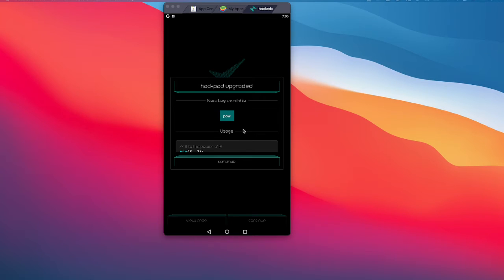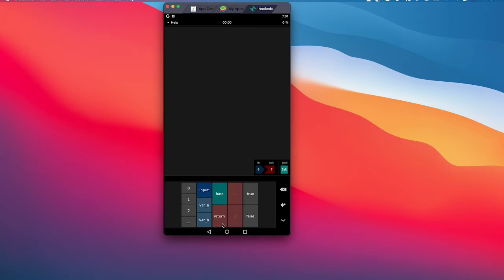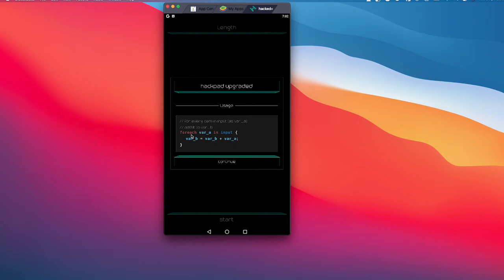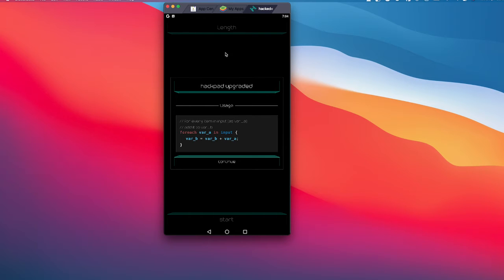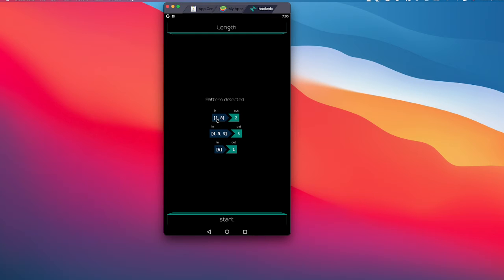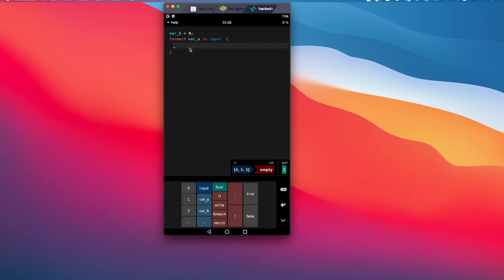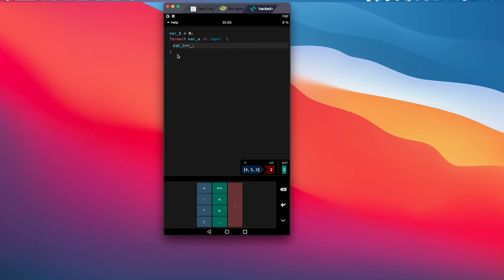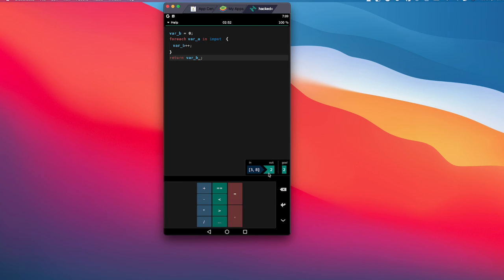Foreach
Use Foreach to access an array